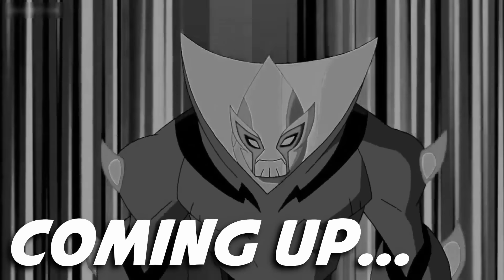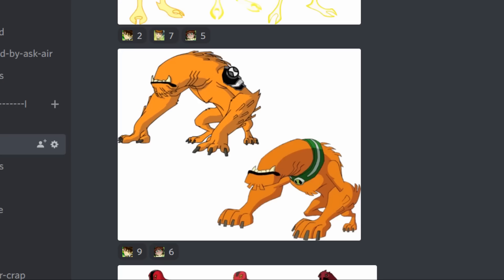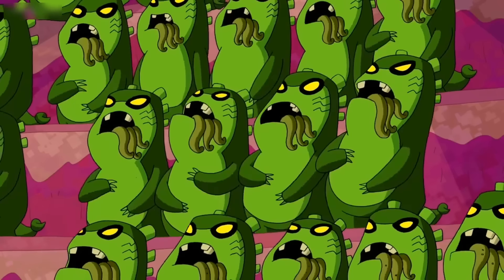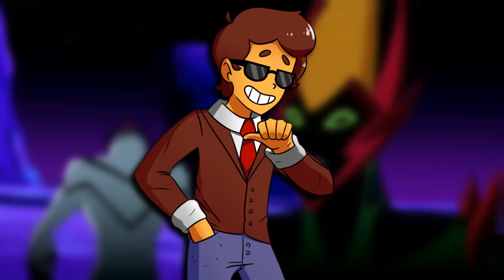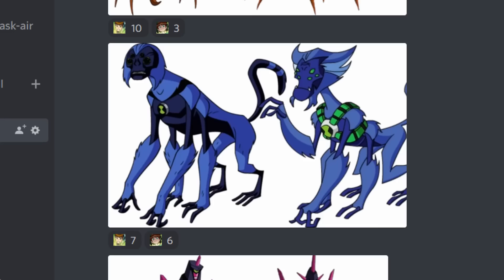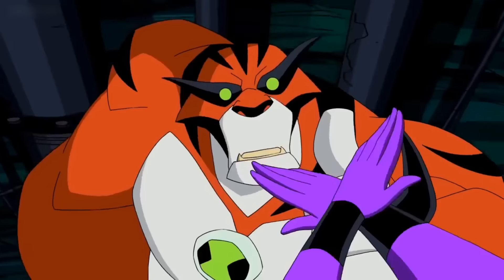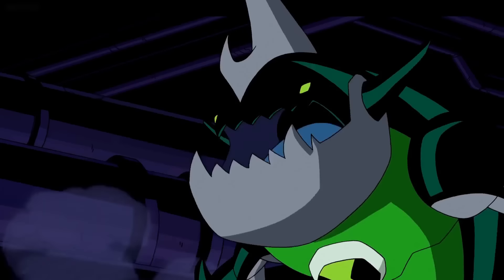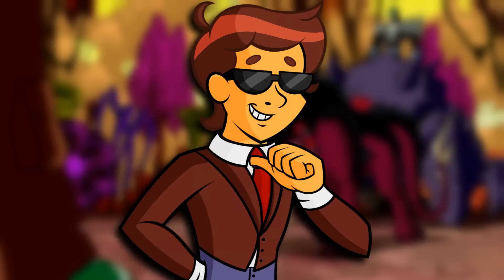Ben 10 Omniverse REDESIGNS: For Better or Worse?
Time to go through all the Ben 10 Omniverse art style redesigns, for all the aliens, and some of the main Ben 10 cast...and finally put to rest the Omniverse art style debate. Is it better or worse?

Sidenote: Sorry about the black screen at 2:54, that should've been Upgrade's voting... :P

New to the Channel?
TMNT 2K3 Soundtrack - Sewers
Seven Nation Army Band Cover
TIMESTAMPS:
0:00 - Introduction
0:54 - Classic
5:16 - Alien Force
8:42 - Ultimate Alien
10:33 - Main Characters
11:34 - Stats and Conclusion